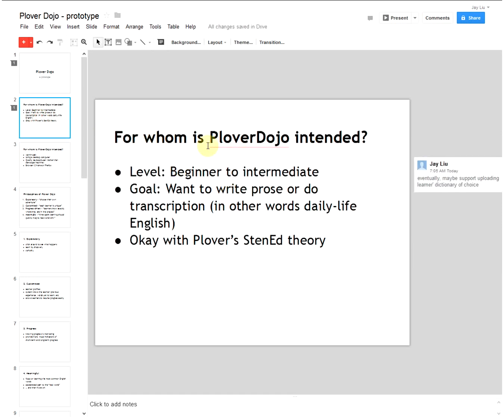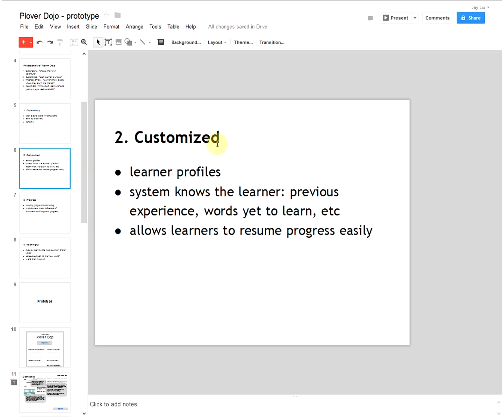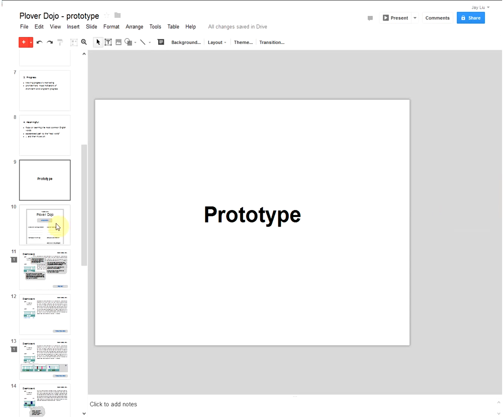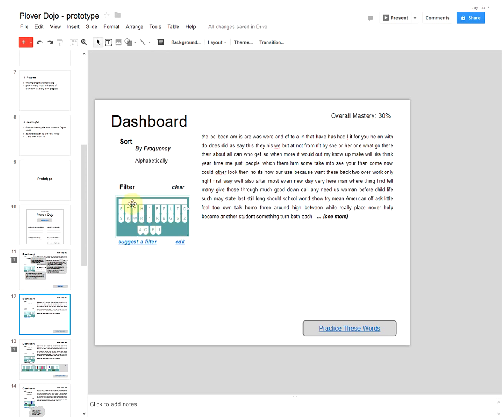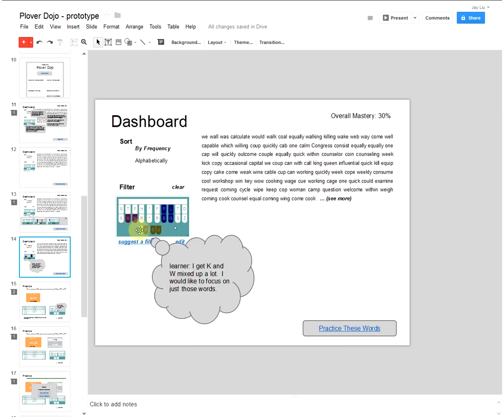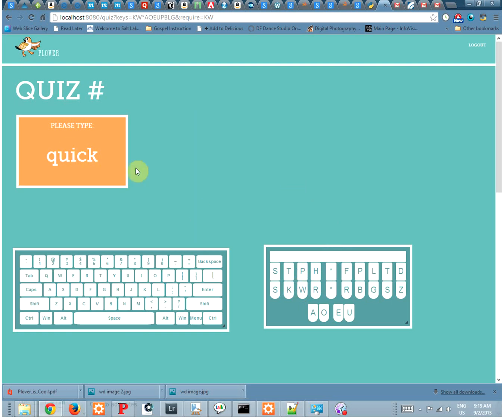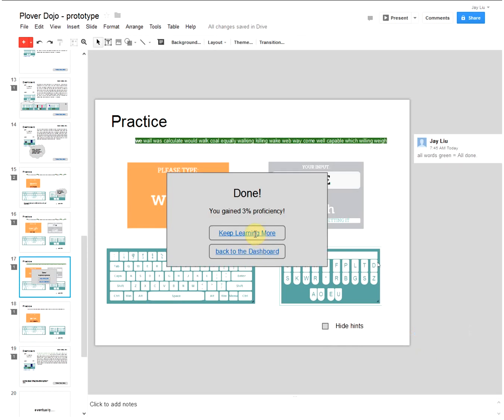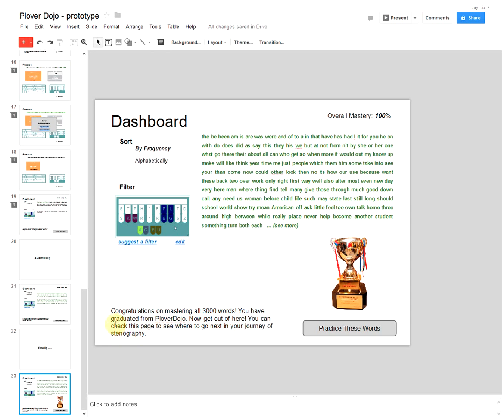PloverDojo - Prototype 1 [OUTDATED: See link to Prototype 2 below]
A walkthrough of some ideas on how to build PloverDojo, a web application that uses exploration to teach the basics of stenography